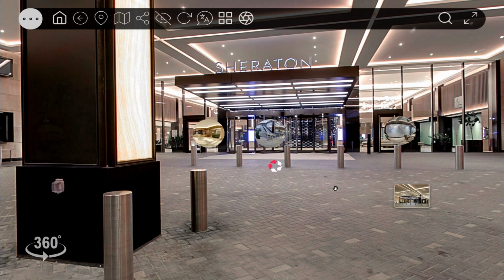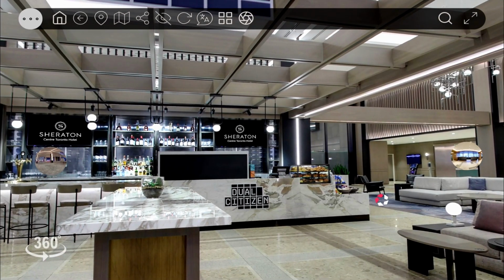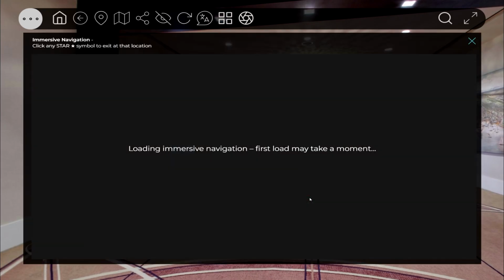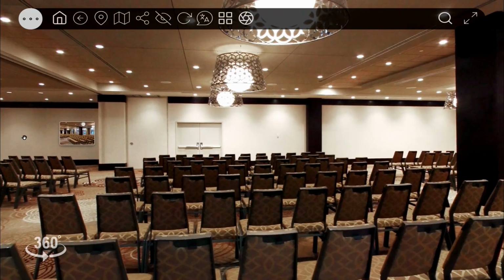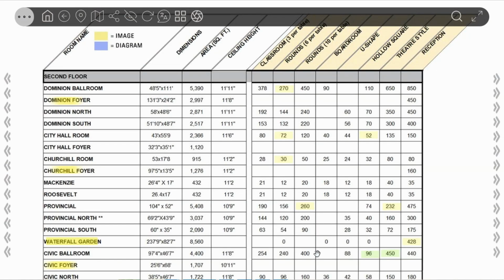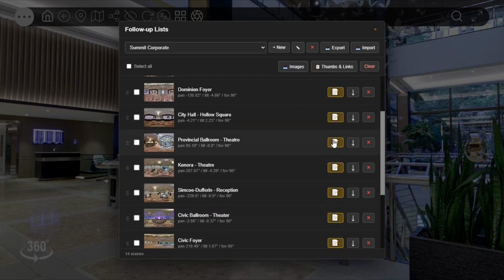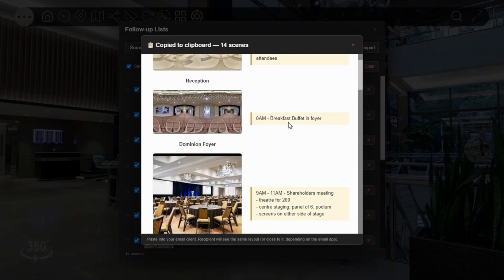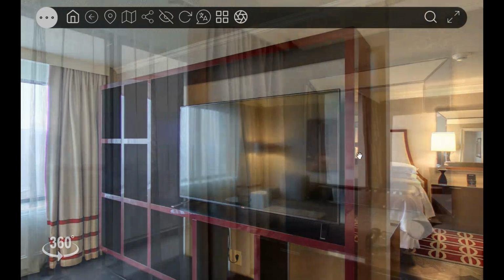RemoteVisit Site Inspection Platform Demonstration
This is the latest iteration of our RemoteVisit Site Inspection tool for  Hospitality meeting professionals.
0:00 Introduction
0:30 Animated location illustration
0:45 Local area map points of interest
1:00 General navigation
1:35 Interactive Floorplans
2:05 Flip the Set - alternative seating styles
2:25 Walk the Space - Matterport integration
3:00 Auto-sync to new location
3:25 Silently collecting scenes
3:45 Interactive Capacities grid
4:15 Comprehensive Search
4:30 Showing Accommodations
4:45 Introduction to Follow-up Lists
5:15 Editing Follow-up Lists
5:50 Client review and Deep Links
6:15 Multi-lingual Interface
6:40 Summary